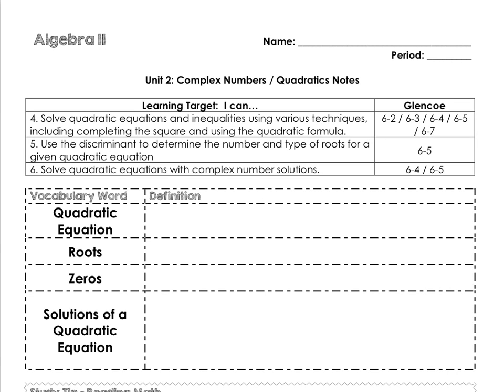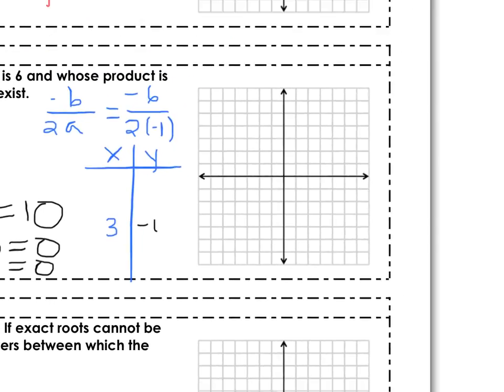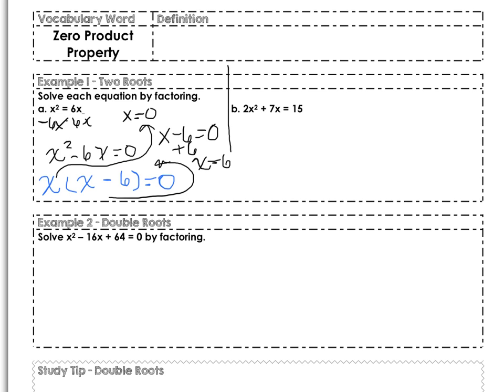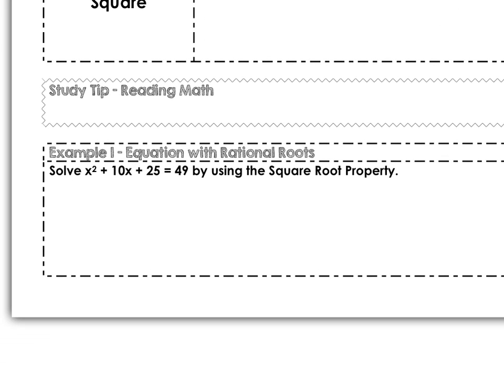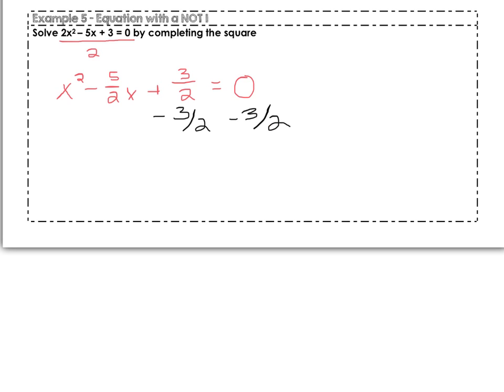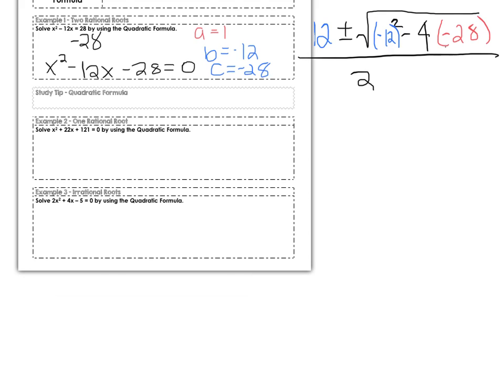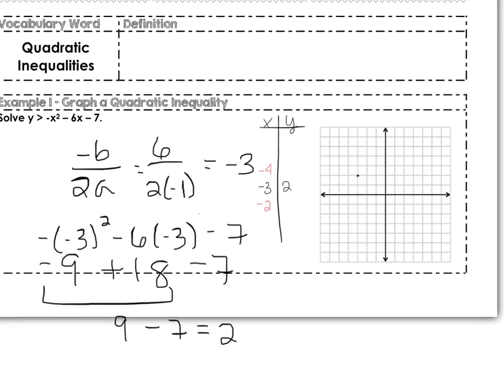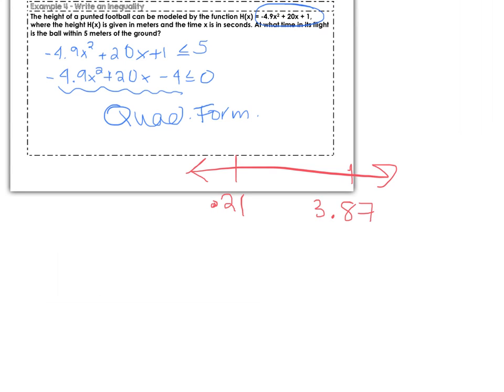Solving Quadratics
Glencoe 6-2 thru 6-5 and 6-7